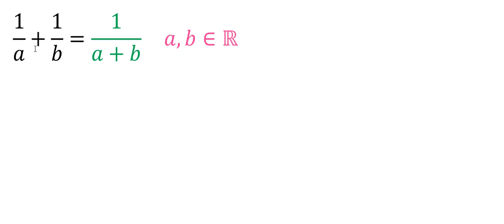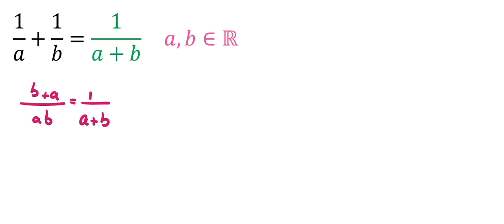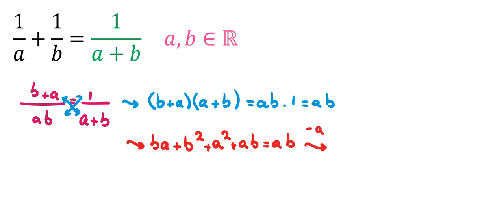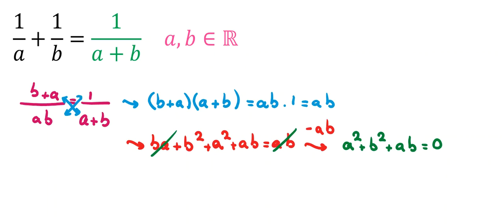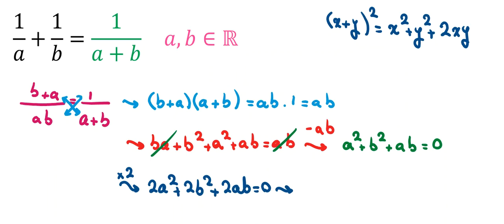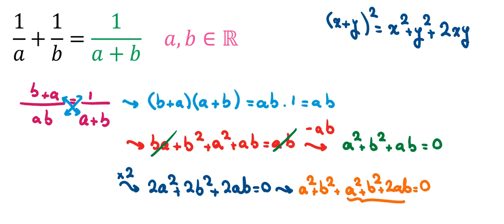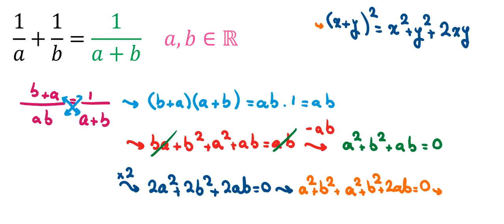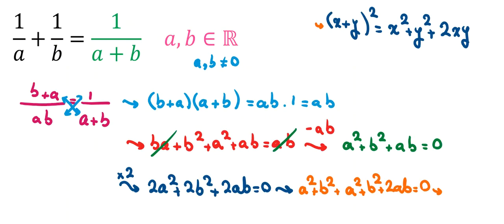Wonderful idea for these types of problems | Preparation for BMO AMC AIME SMO UKMT maths 2022 2023